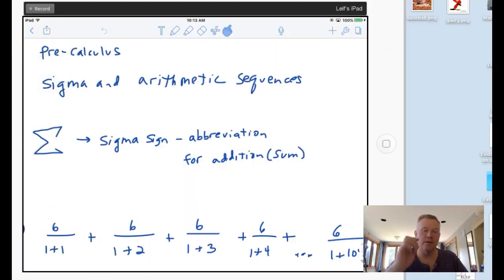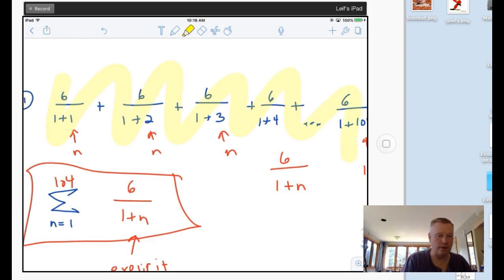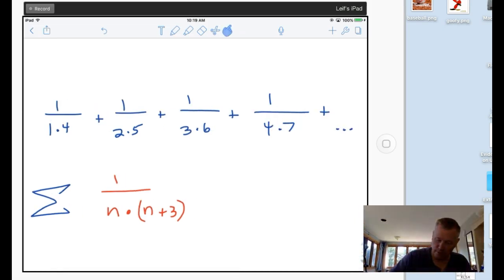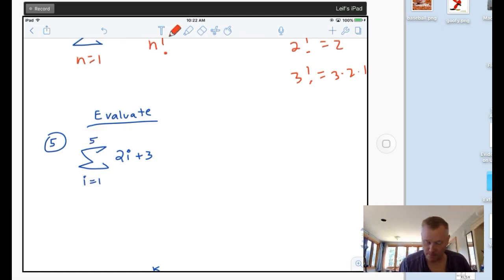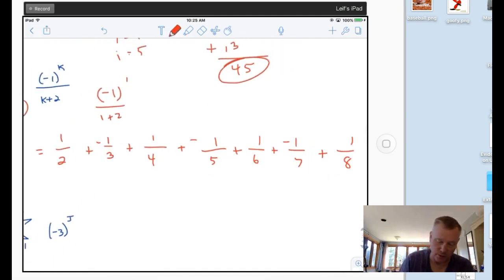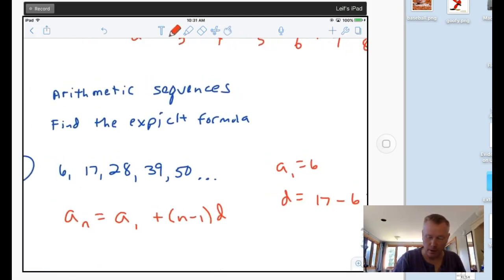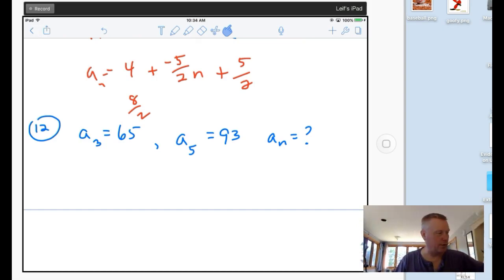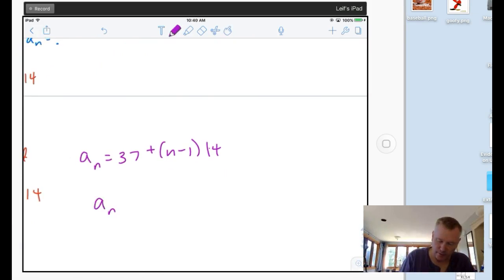Pre-Calculus sigma and arithmetic sequences